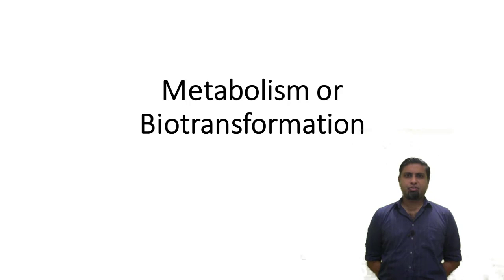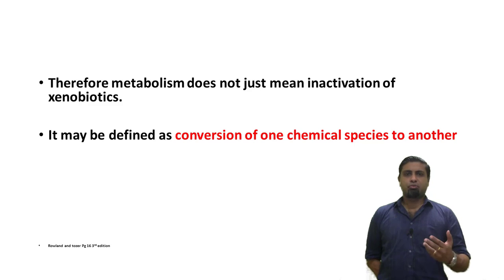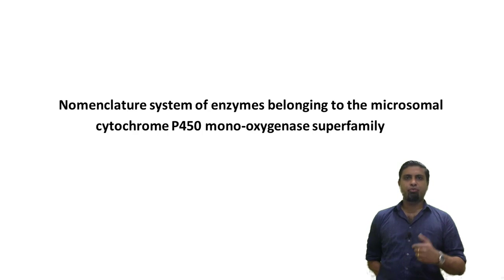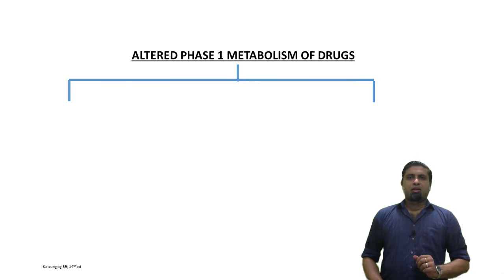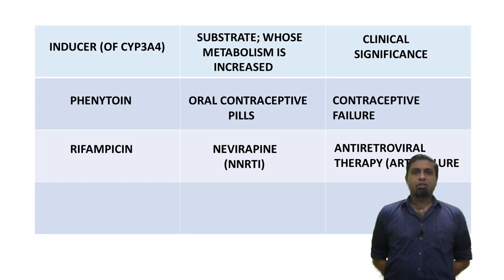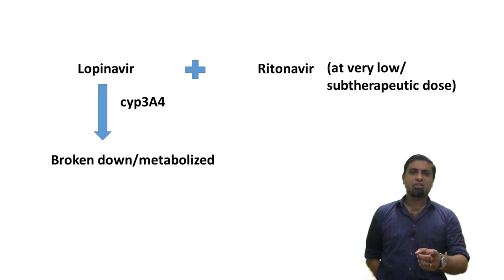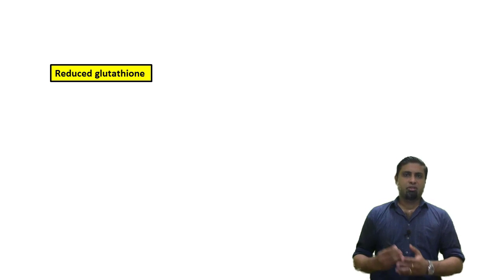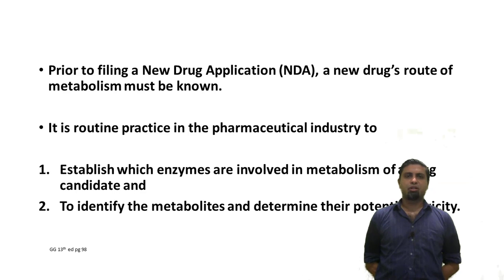Metabolism or Biotransformation